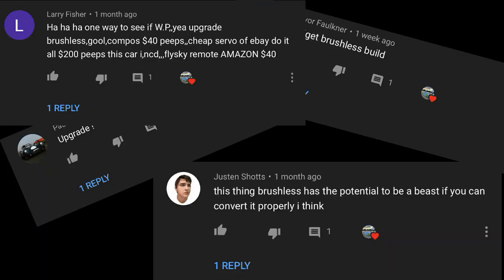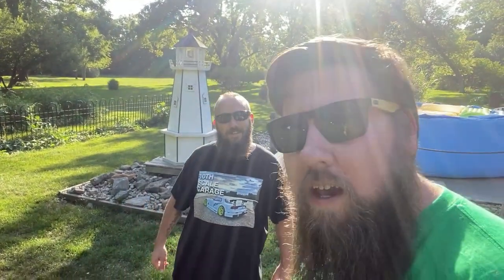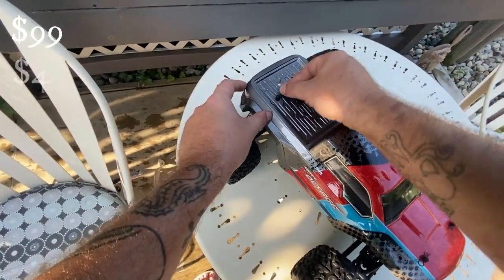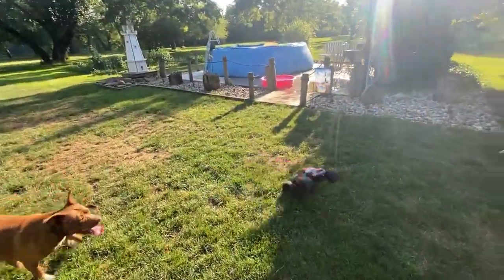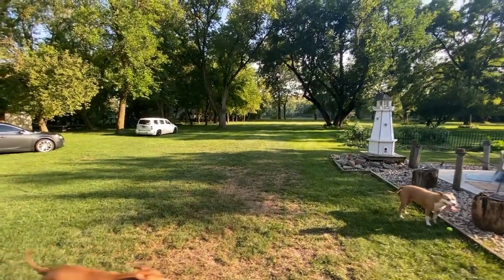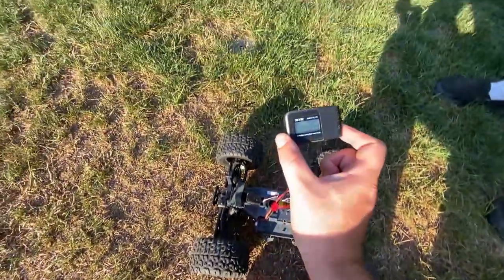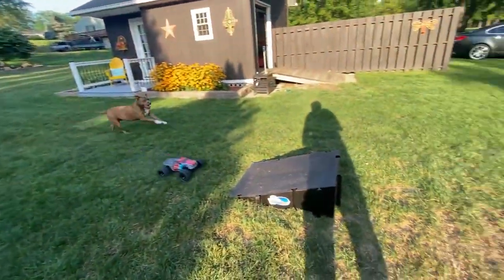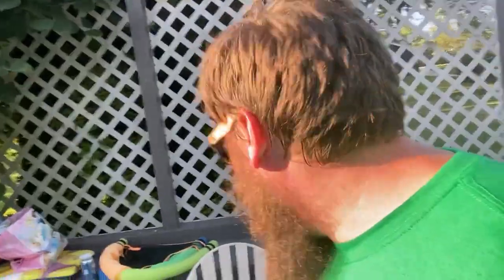Arrma Granite Voltage gets a CHEAP BRUSHLESS UPGRAGE- The Cheapest Arrma Money Can Buy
In this video, we take a look at the upgraded Arrma Granite Voltage and take it for a rip, but will it survive?